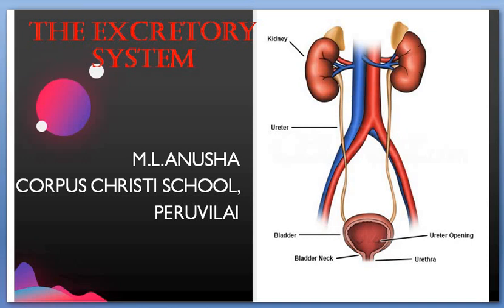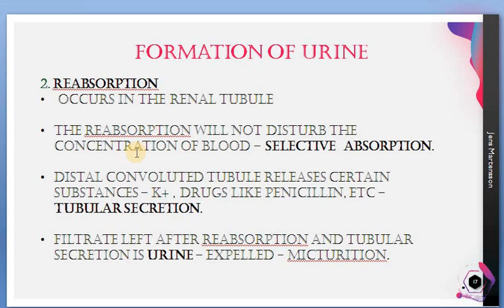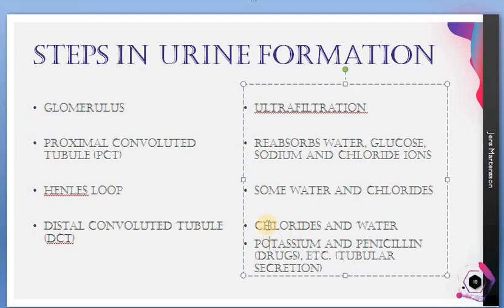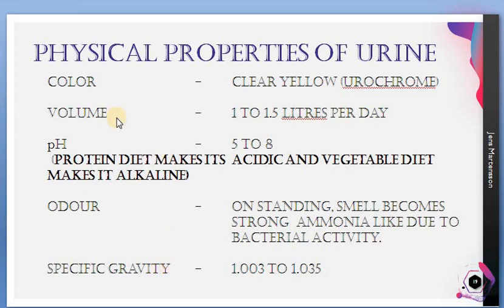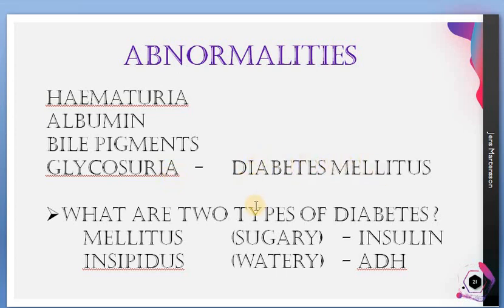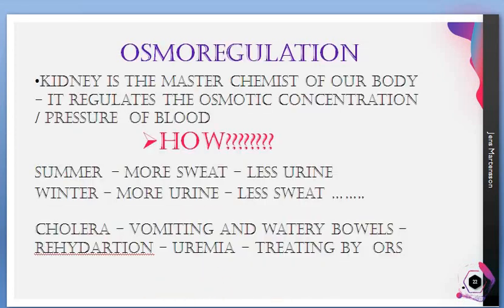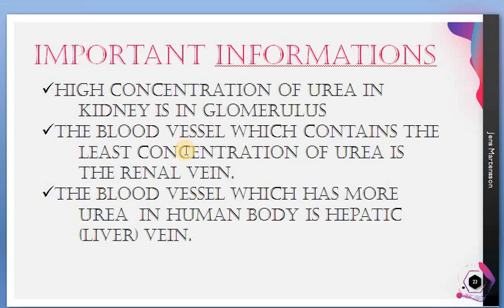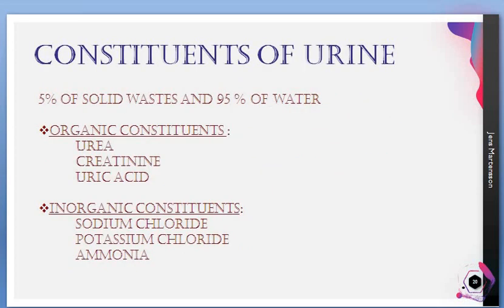The excretory system Part III class 10 ICSE